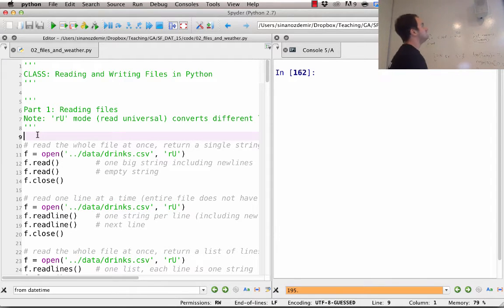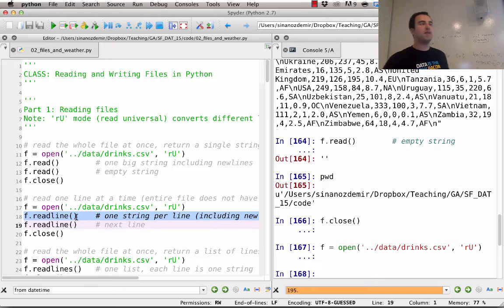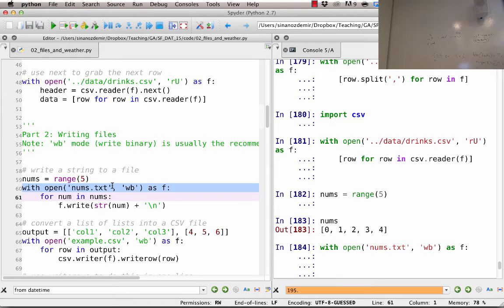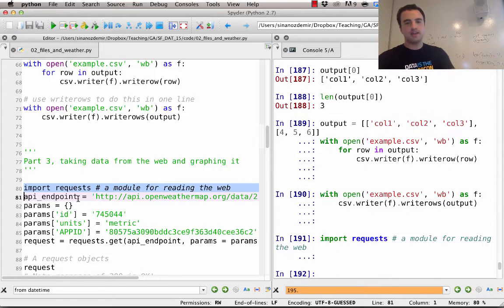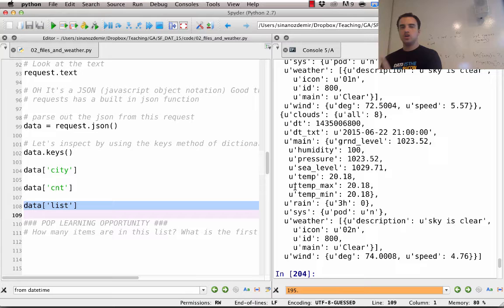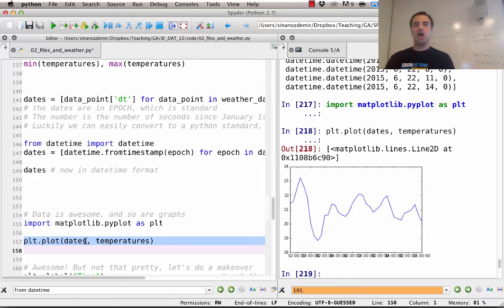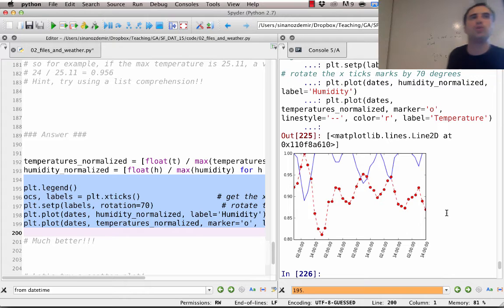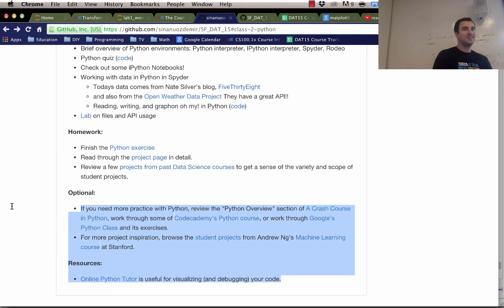SF_DAT_15 -- 6/17/2015